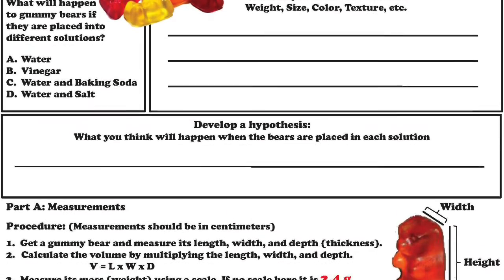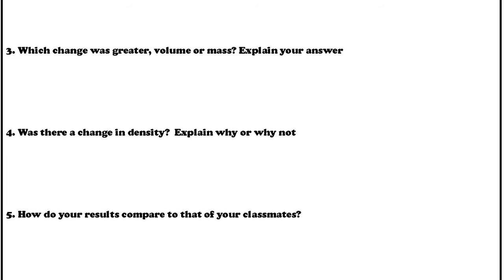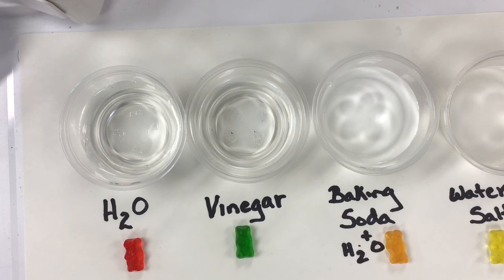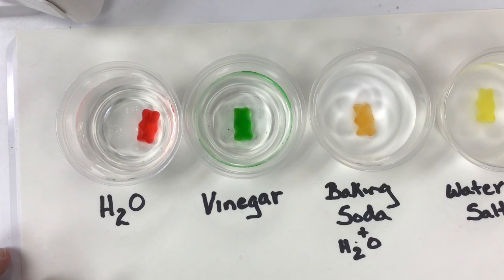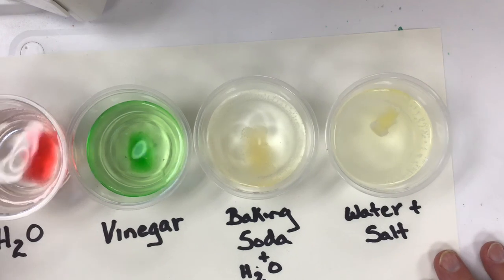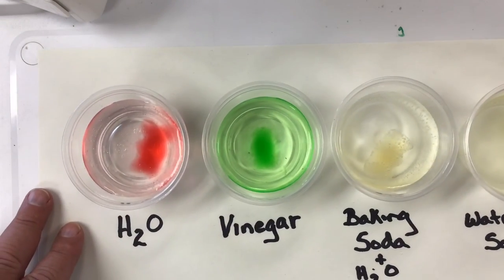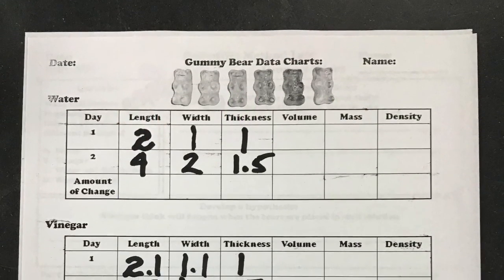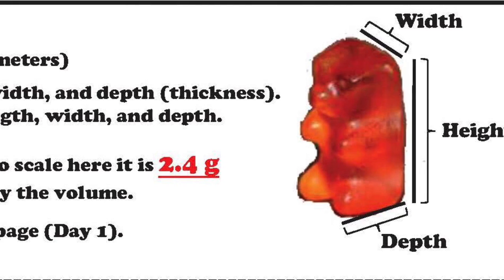Mr Allan’s Gummy Bear Lab